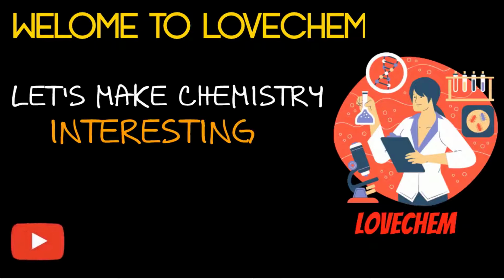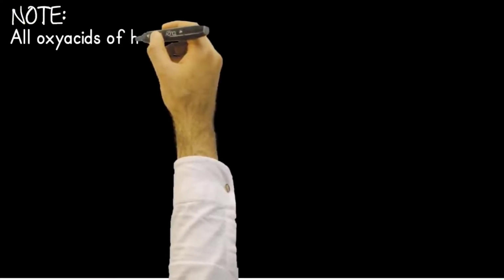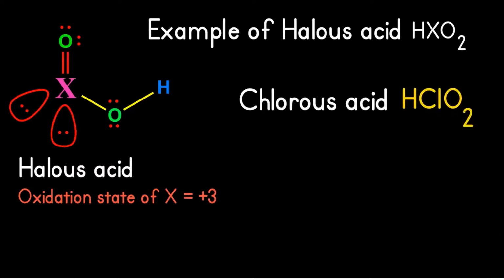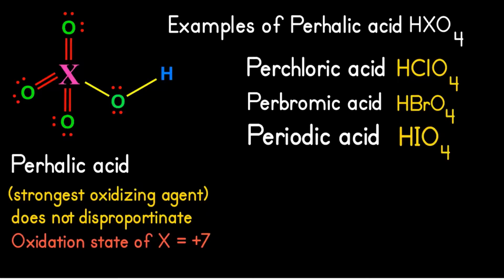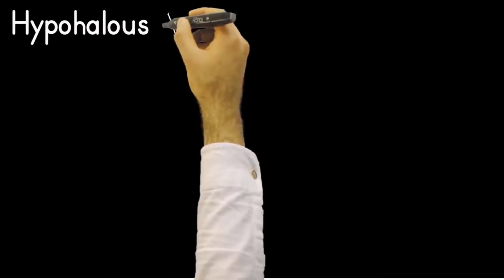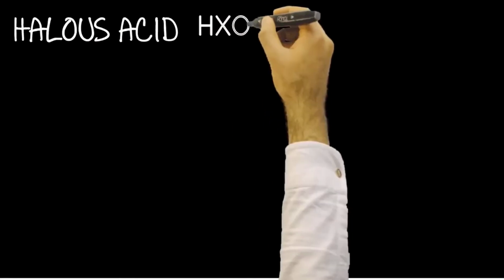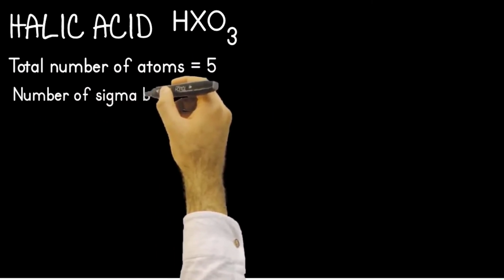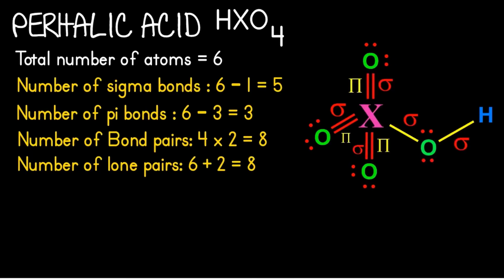Bahubali trick for sigma, pi, lone pair and bond pair calculation in oxyacids of halogens | LOVECHEM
Oxyacids or oxoacids of halogens is one of the most important topics in p-block elements chapter of class 12, JEE Mains and NEET exams.
Instead of drawing the structure and then calculating no. of sigma & pi bonds, lone pairs and bond pairs is a pain staking work.
To ease your hard-work, some short tricks are there so that you can score more in less time.

My motto: student success is teacher success.